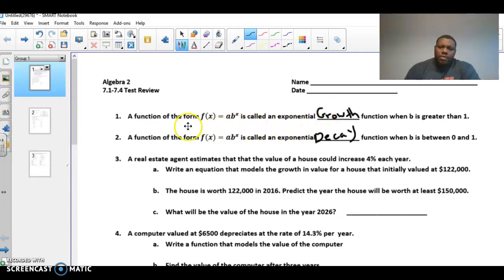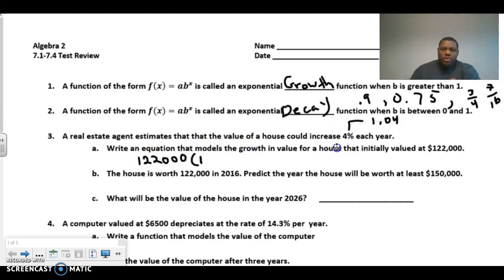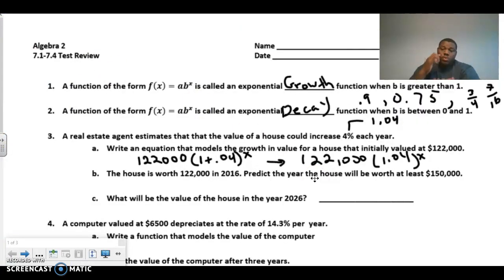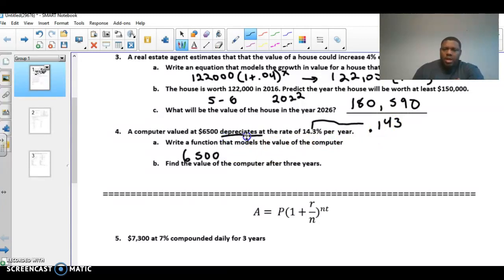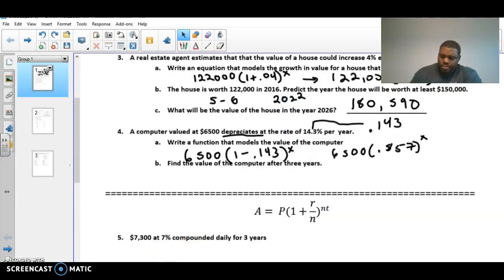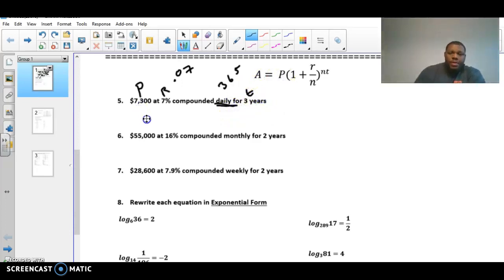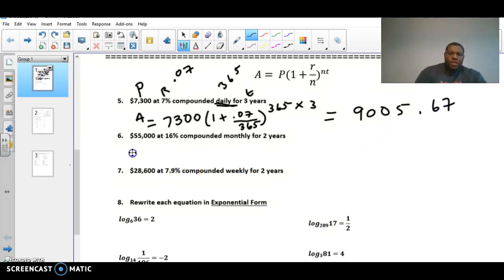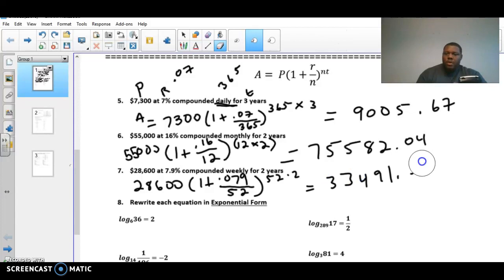Unit 7 Test Review 1-7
Alg 2 Unit 7 Review